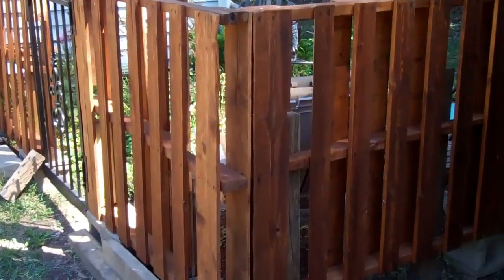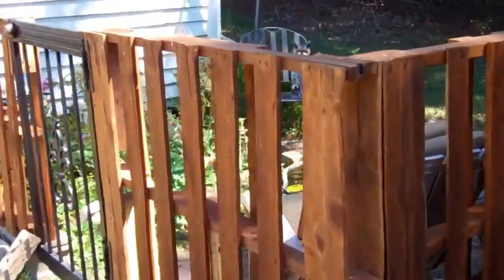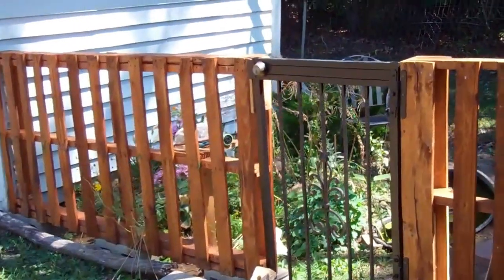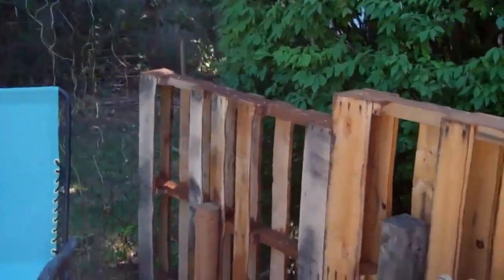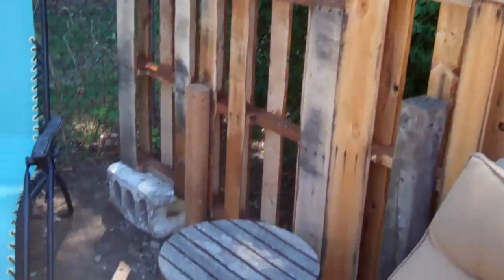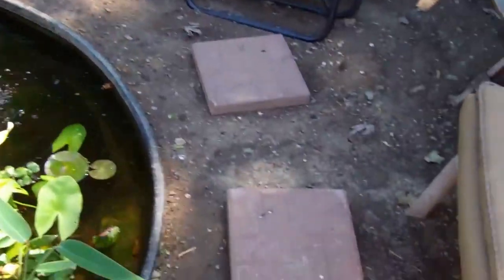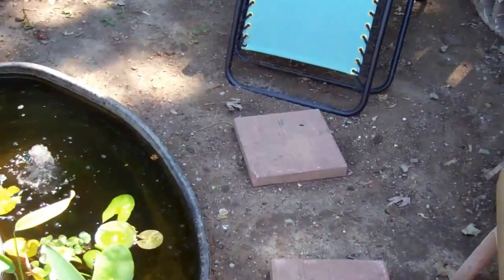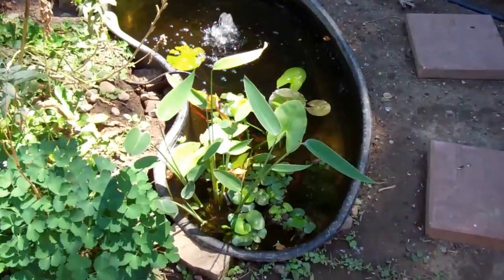Pallet Fence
Here is the finished pallet fence.